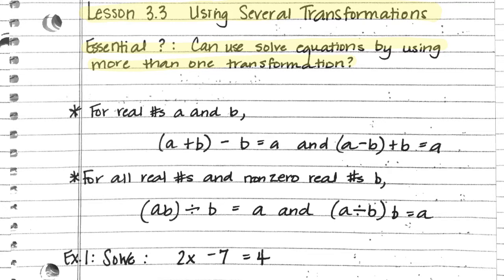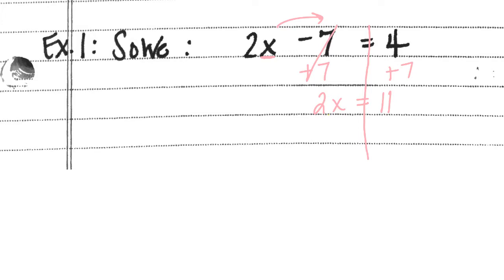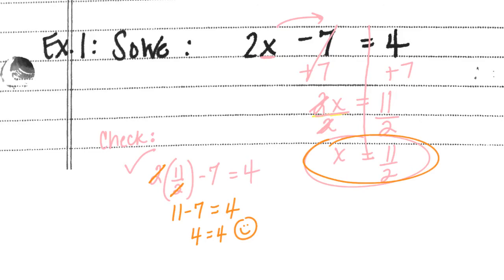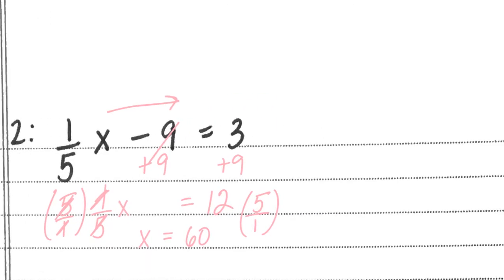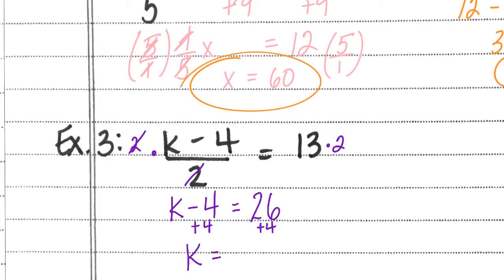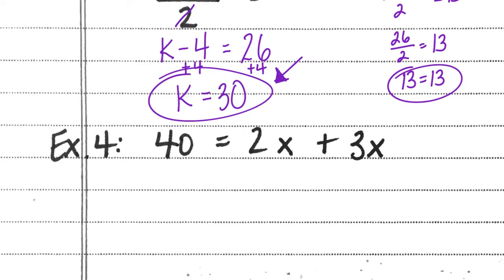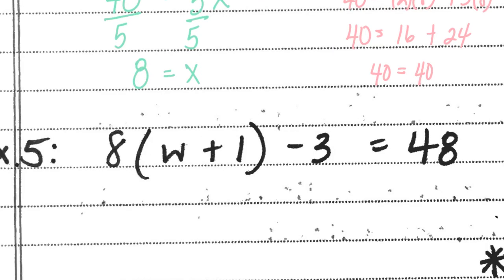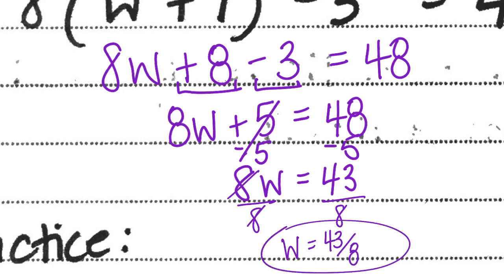Alg1H ch.3.3Solving multi step equations